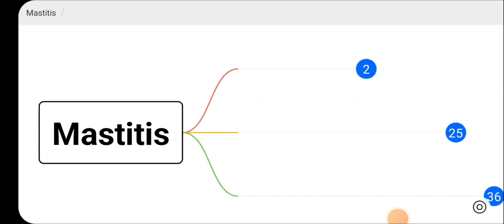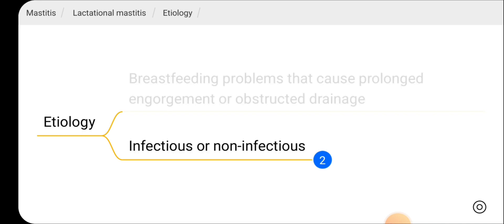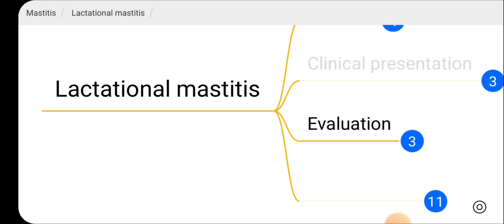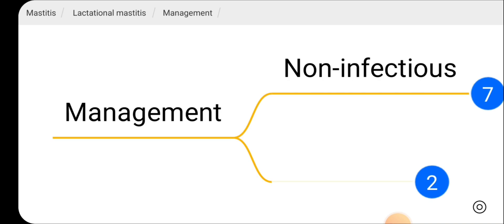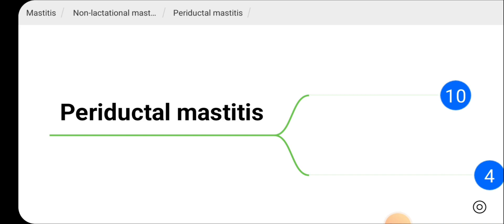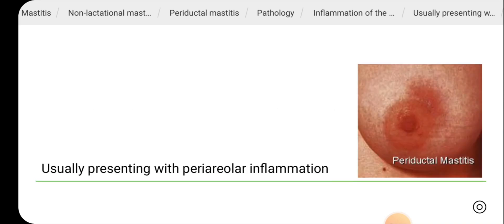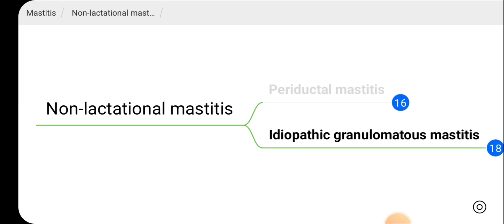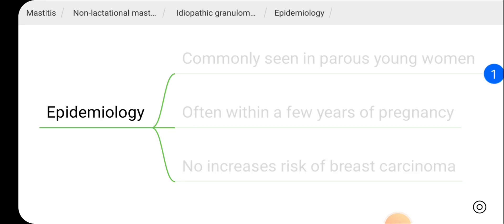Mastitis - Lactational and Non-lactational - Final MBBS Surgery MCQ Points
In this video, we have discussed on mastitis, both lactational and non-lactational. This knowledge is very important for you to answer the Final MBBS MCQ papaer.

There were a few background noises while recording this video, so, please ignore them.

Comment your ideas in the comments section.